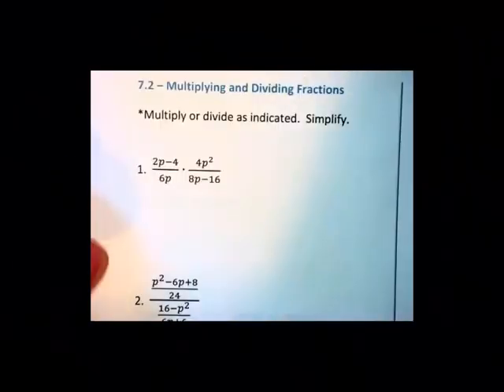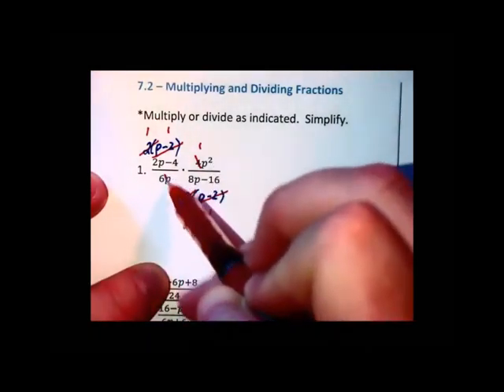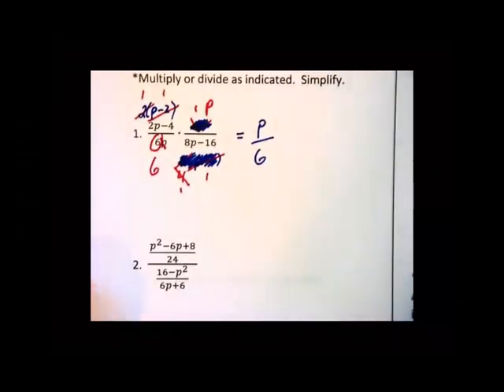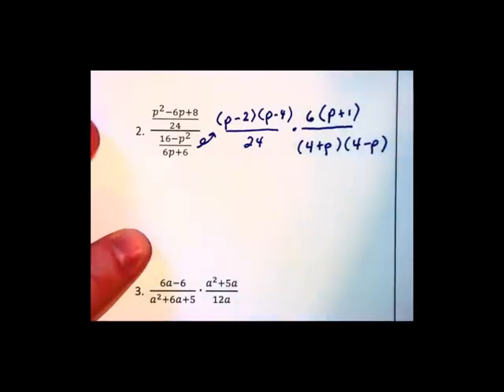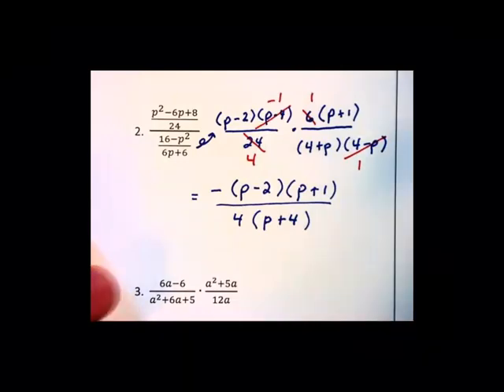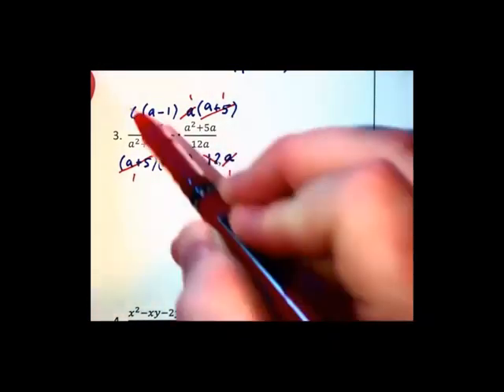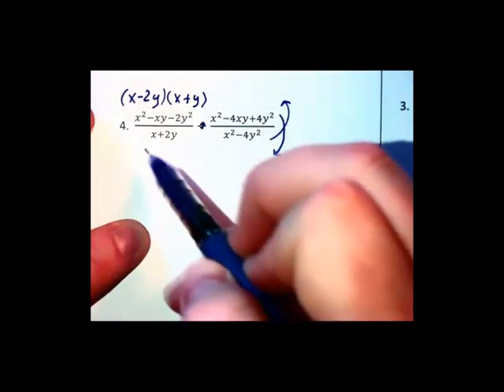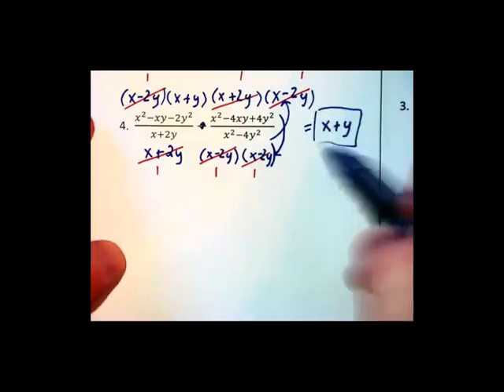7.2 - Multiplying & Dividing Algebraic Fractions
This video covers multiplying algebraic fractions using factoring.